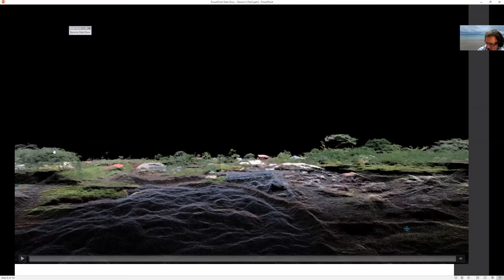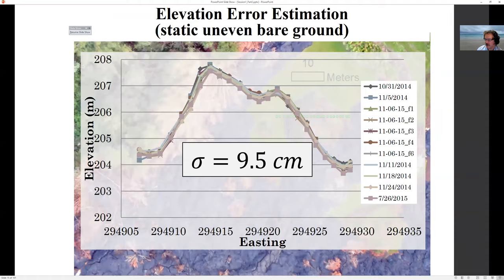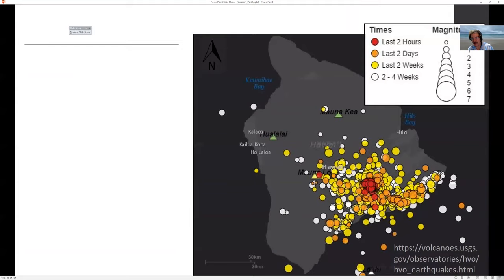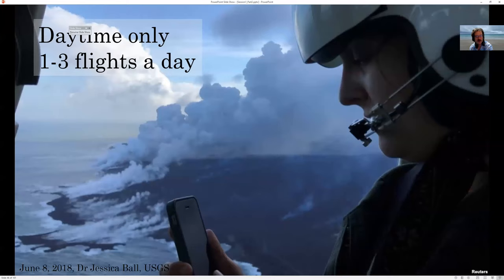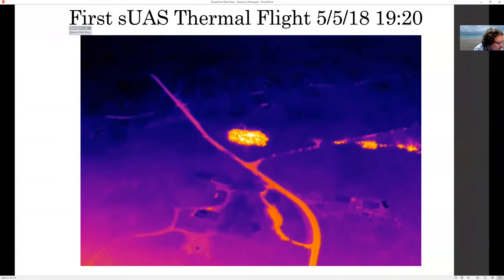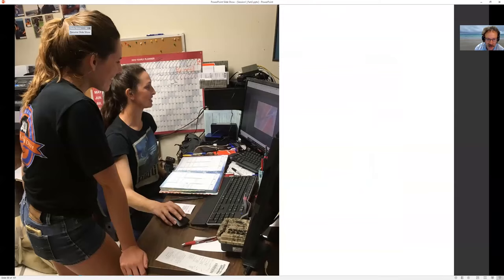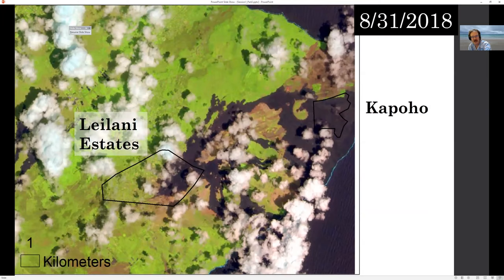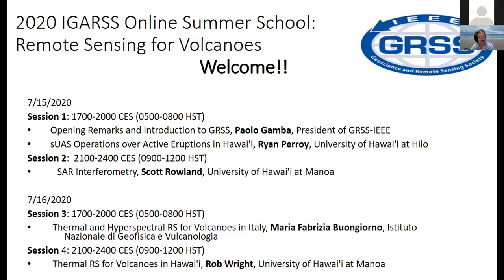Session 1: sUAS Operations over Active Eruptions in Hawaii-Ryan Perroy (Part 2)